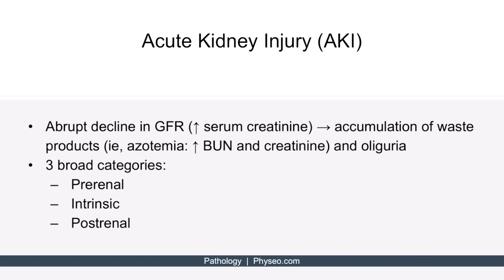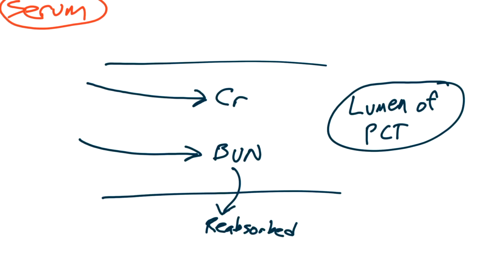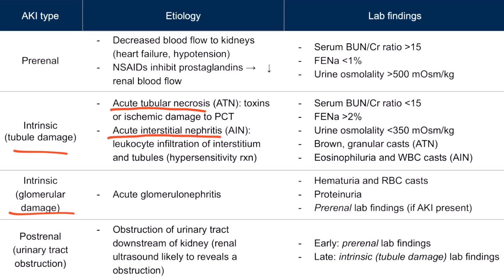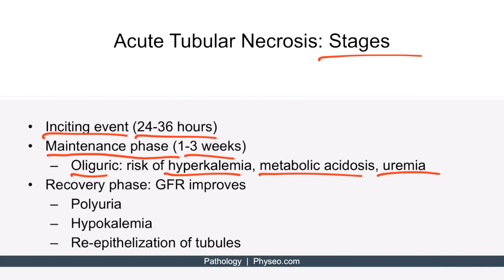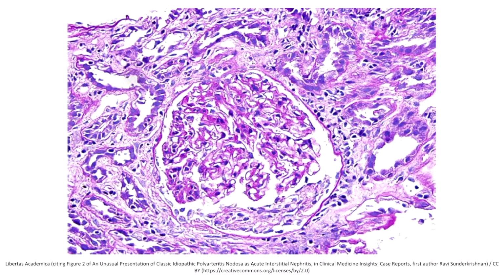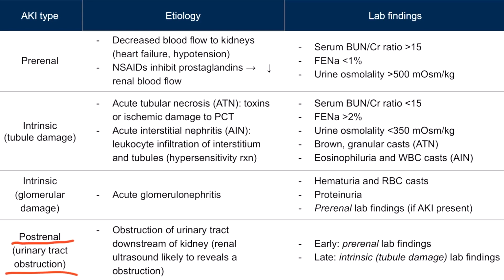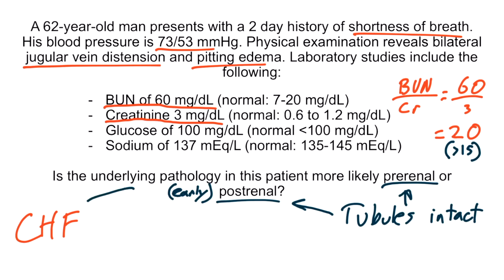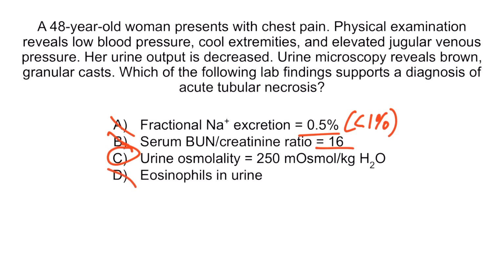Renal pathology 1